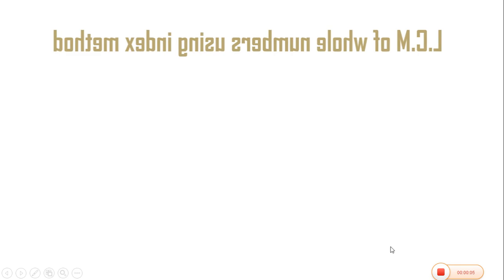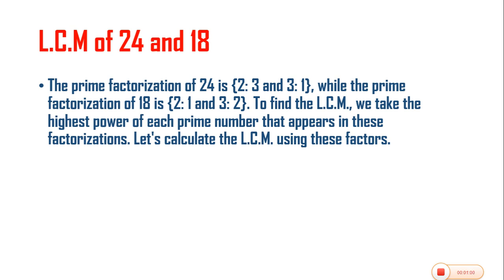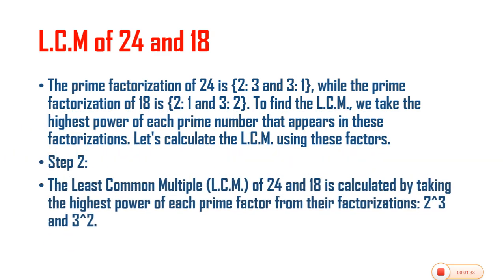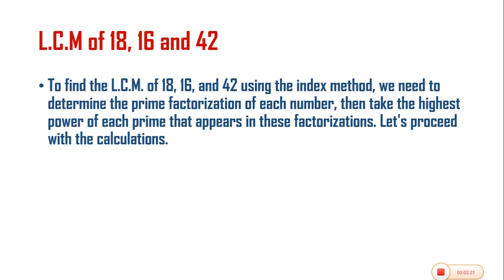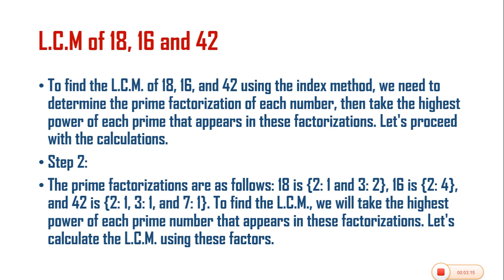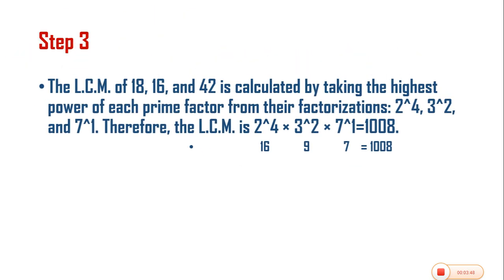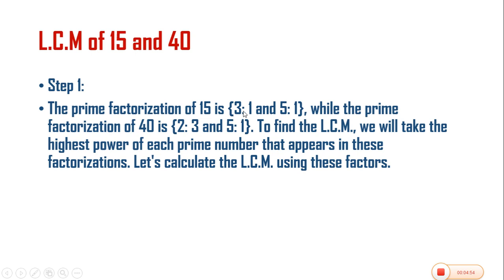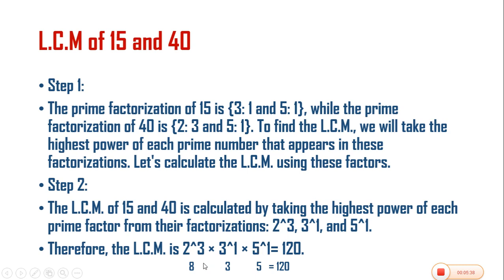L C M of whole numbers using the index method